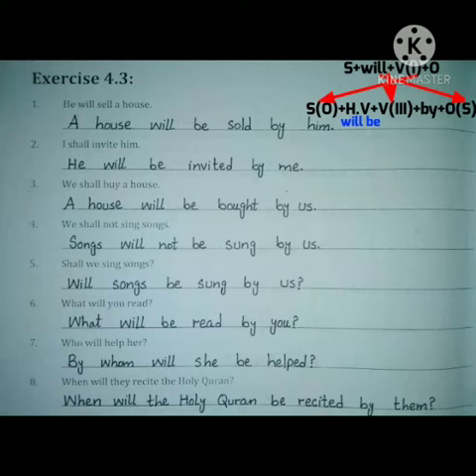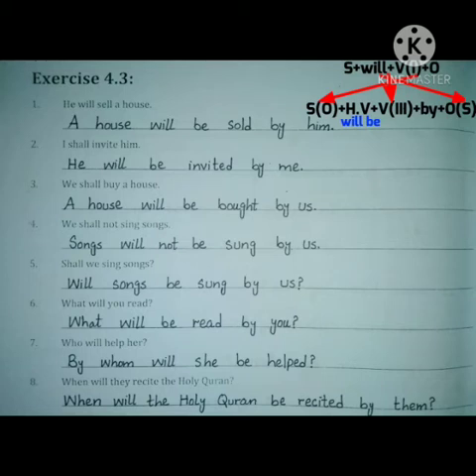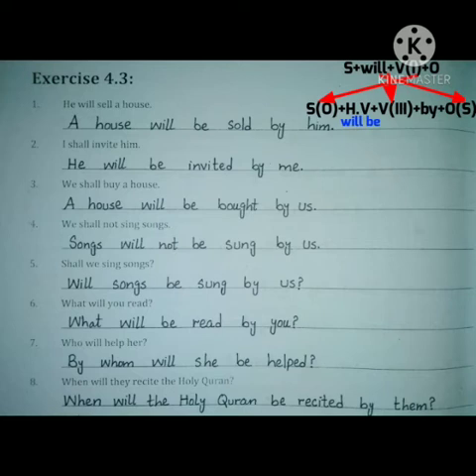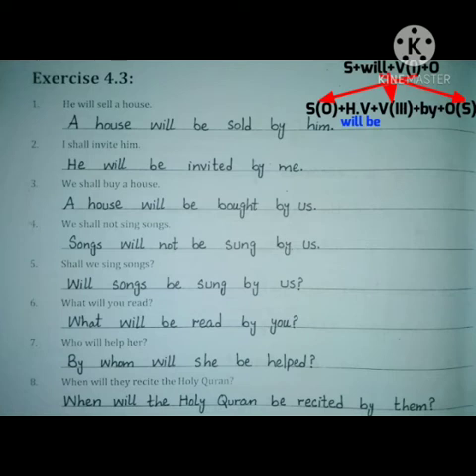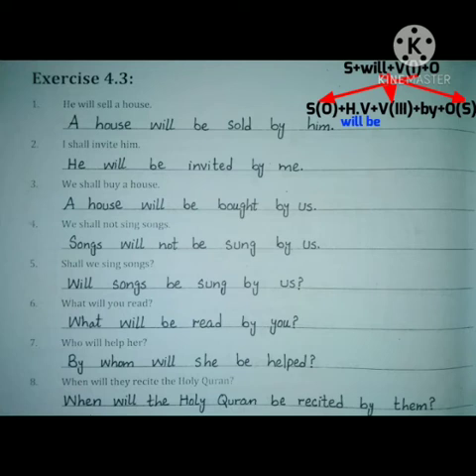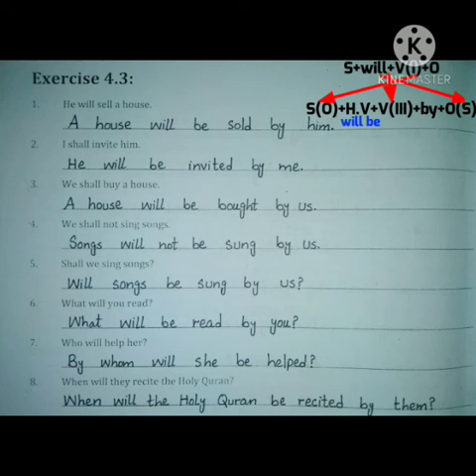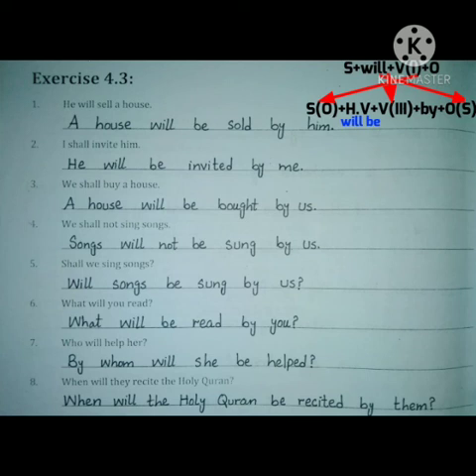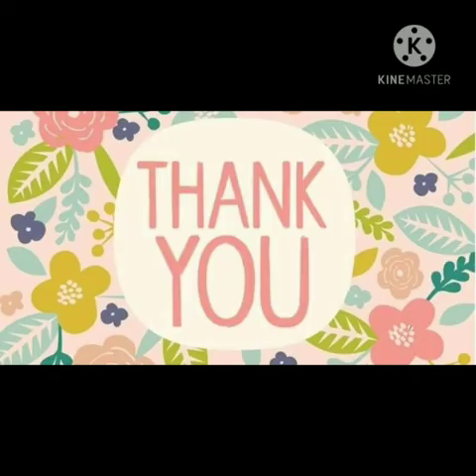Class VII English B Lecture No 8 Lesson No 4